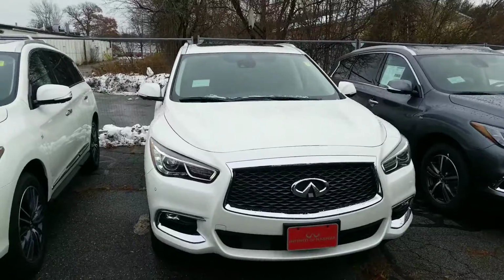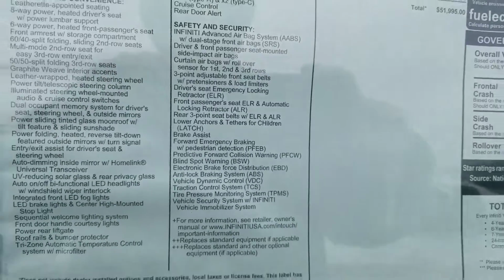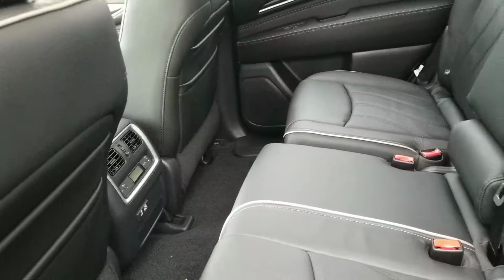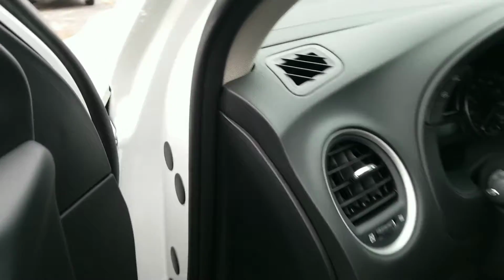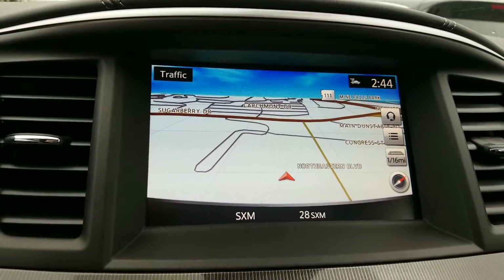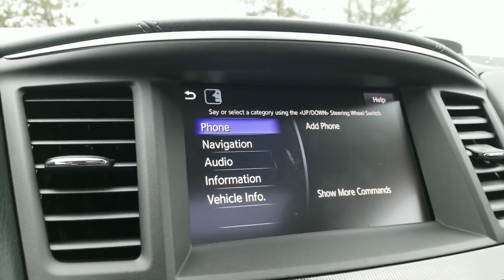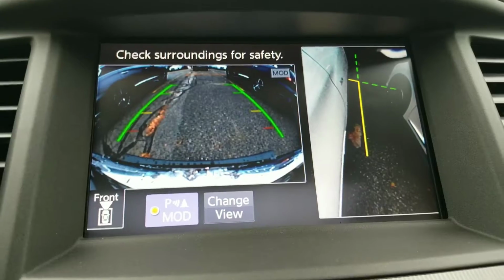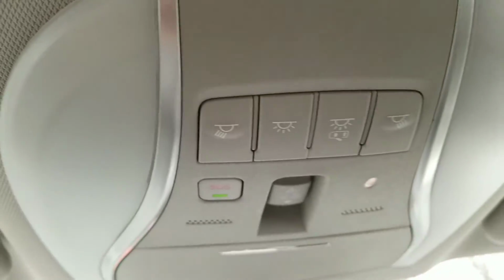Mark's QX60 from Infiniti of Nashua